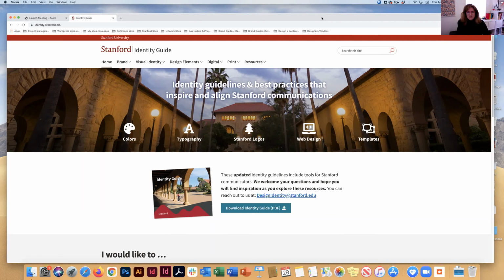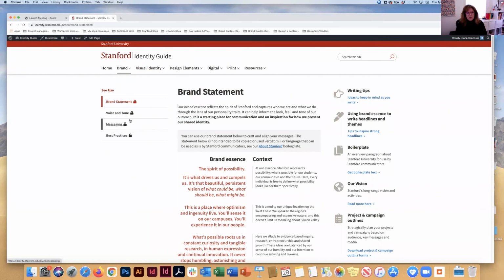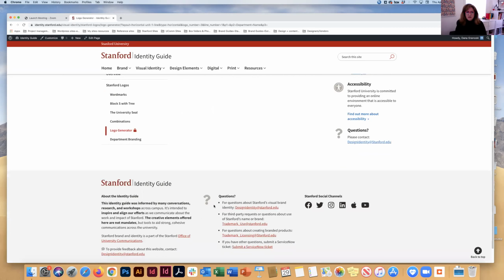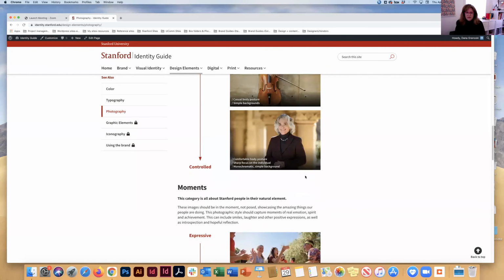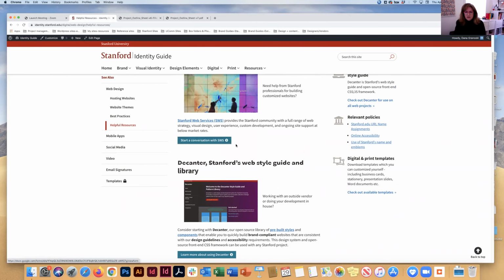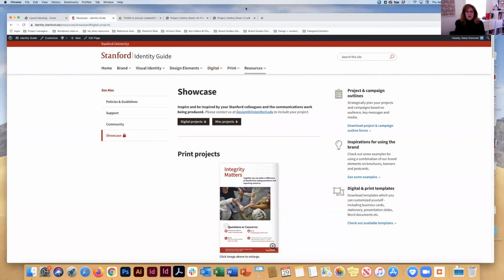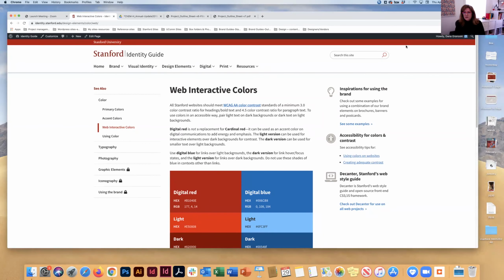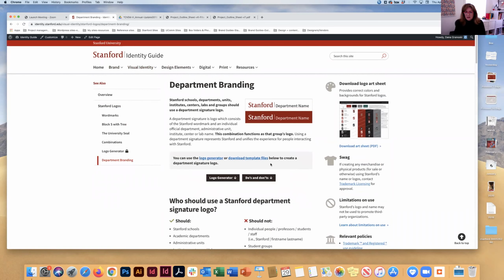Updated Stanford Identity Guide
Overview of the updated identity guide website for Stanford communicators with a focus on new sections and tools added.